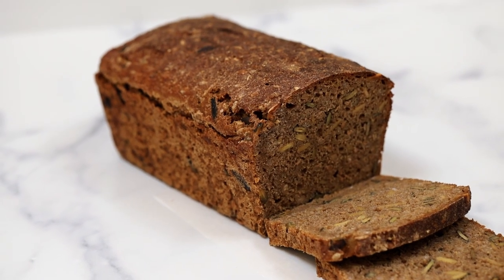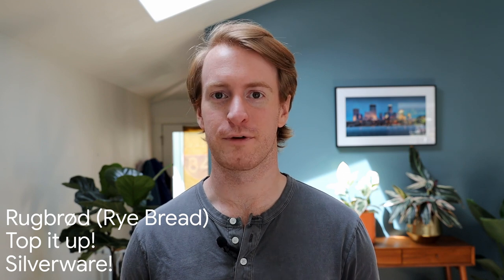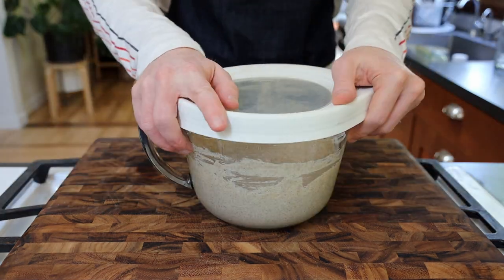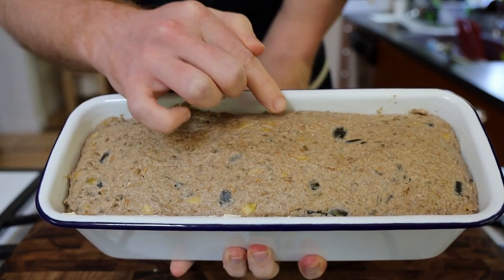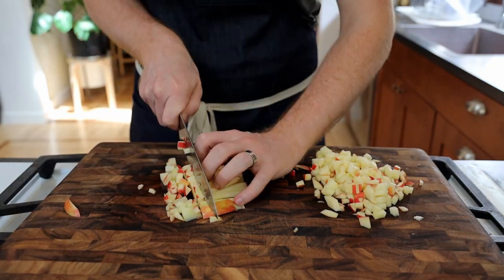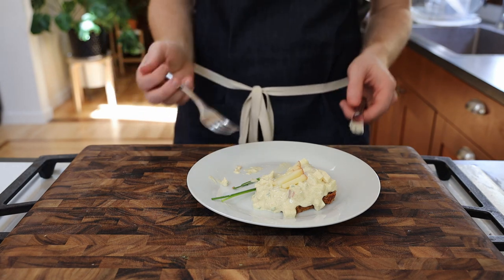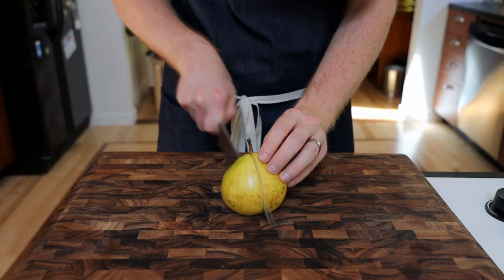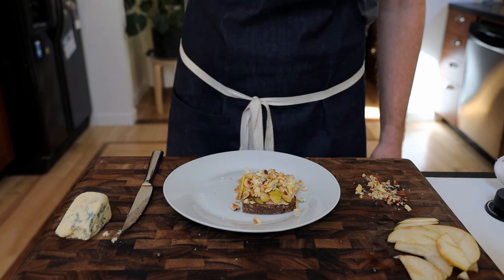Smørrebrød from Denmark - The Best Open-faced Sandwich I Can’t Pronounce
In the third episode we're taking on Danish food with three versions of Smørrebrød! With a base of a hearty rye bread (Rugbrød), Smørrebrød is an open-faced sandwich that has tons of topping options, so you can find the best combination for yourself. Today we’re making Karrysild with pickled herring, roast beef, and a blue cheese smørrebrød.
My goal is to make a dish from every single country in the world. Let me know what country you'd like to see next!

0:00 Intro/Background
1:43 Rye Bread
3:42 Curried Pickled Herring
4:58 Roast Beef
6:15 Blue Cheese and Pear
7:10 Outro

Intro/Outro: Big Slinker by Birocratic